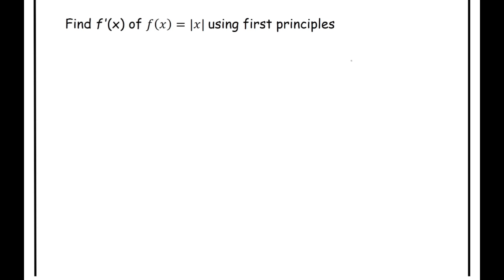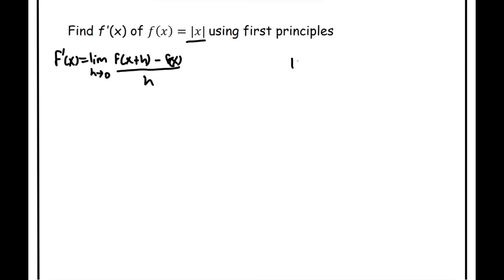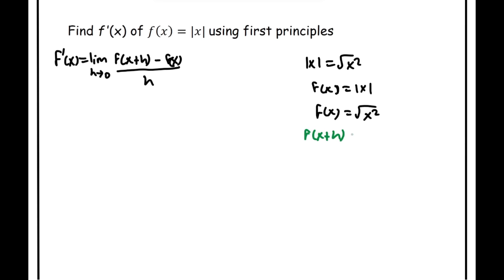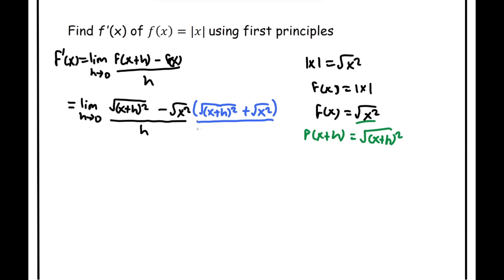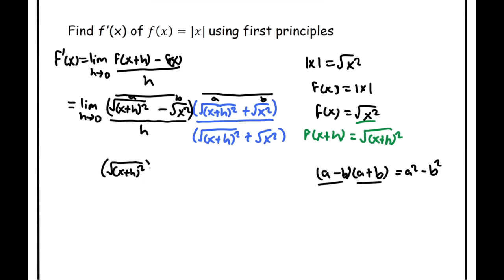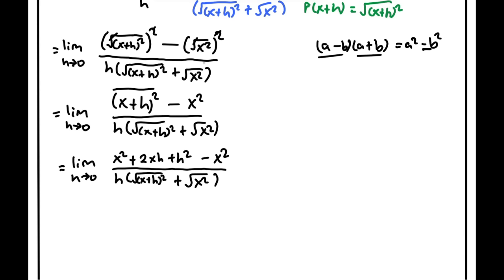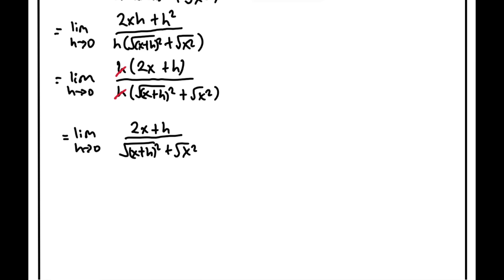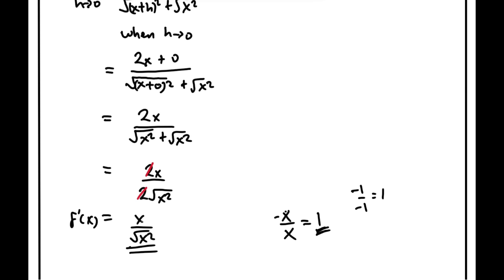f(x)=|| first principles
finding f'(x) of an absolute value using first principles.